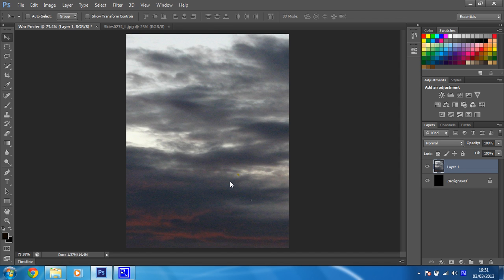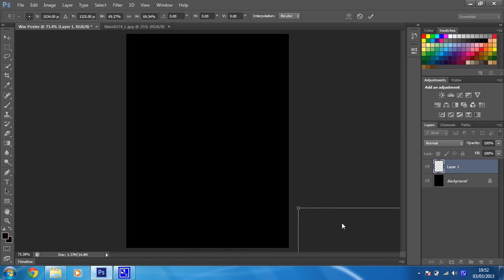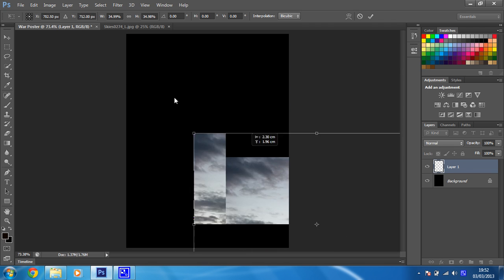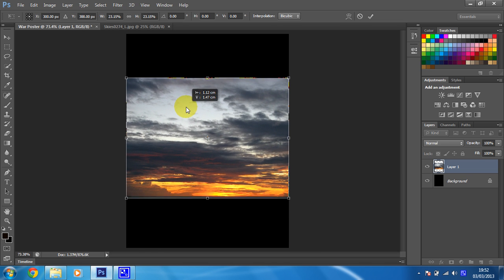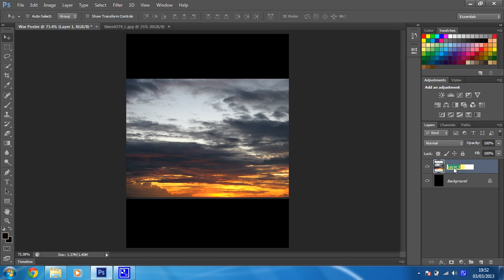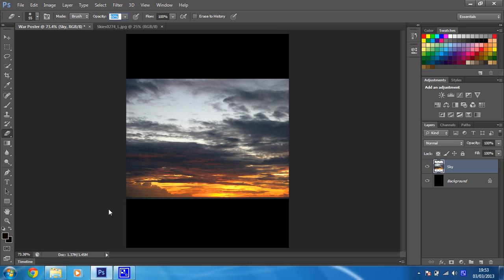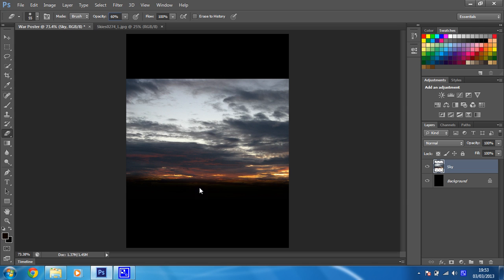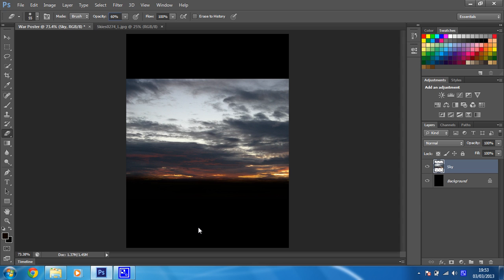Create a war scene with stock images - Photoshop CS6 tutorial - Part 2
In this step you will import and image for the sky background. This will involve using the free-transform tool.

You will then erase some of the sky using the eraser tool with a soft brush setting.